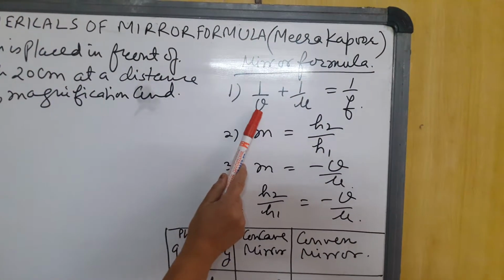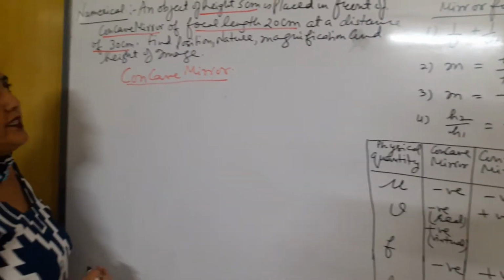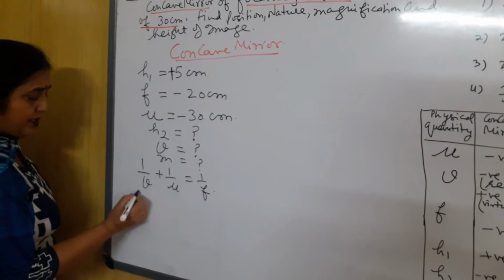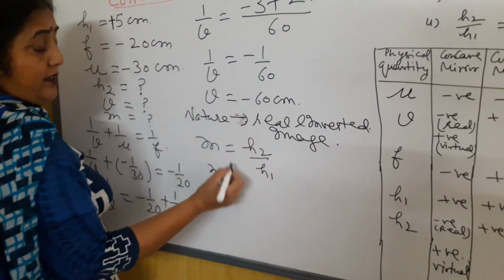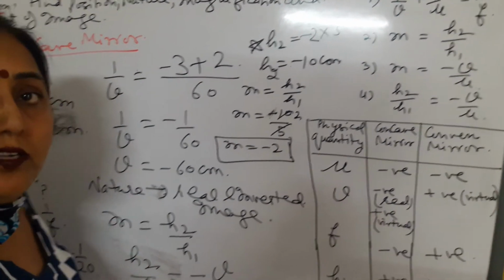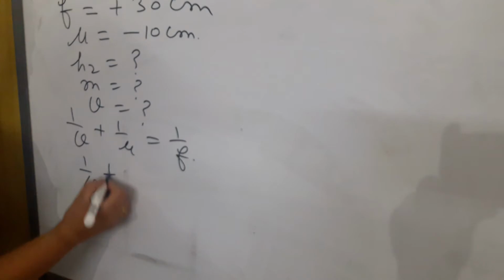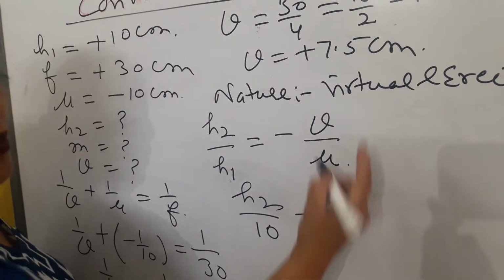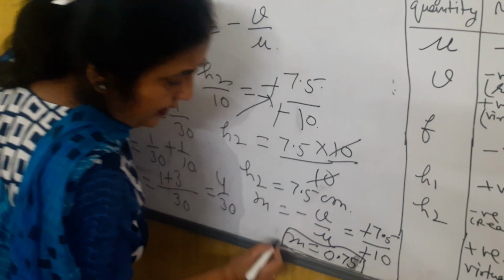Mirror formula numericals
Class X Physics Reflection of light